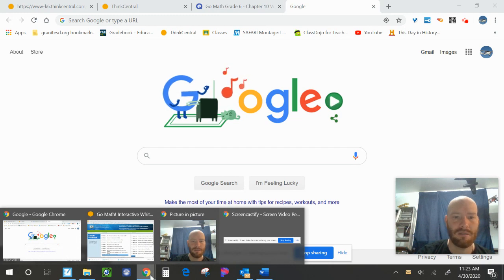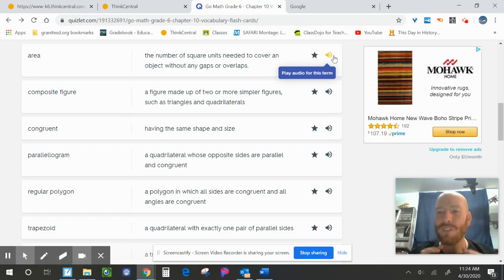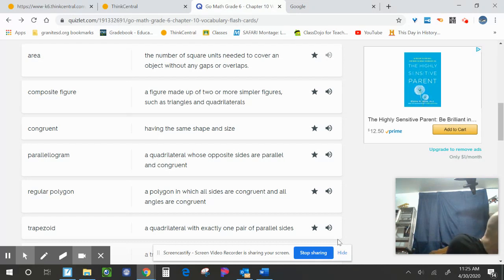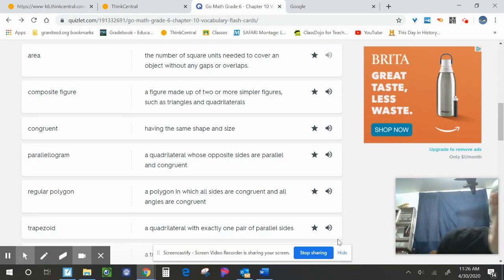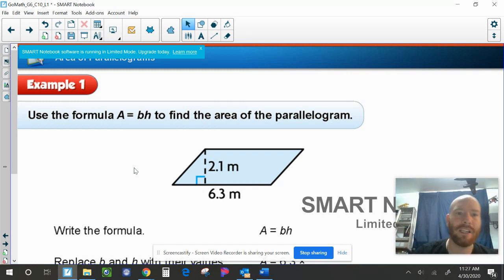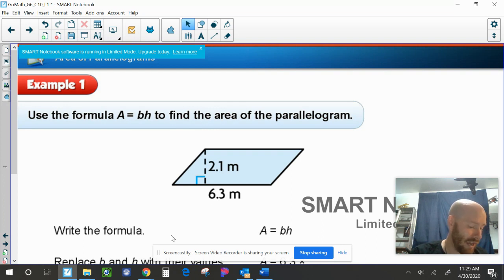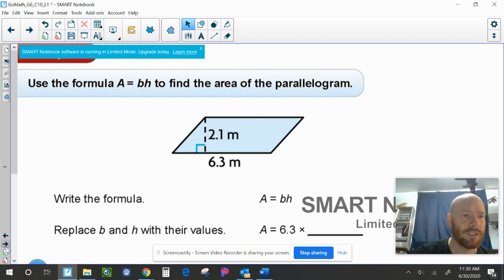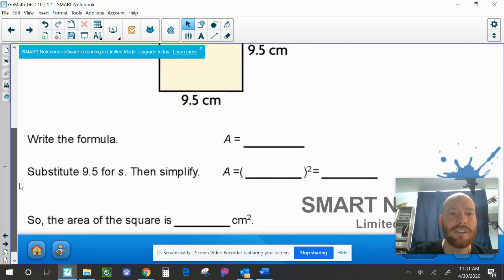10.1 Area of Parallelograms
Go Math 6th Grade Chapter 10.1 Area of Parallelograms.